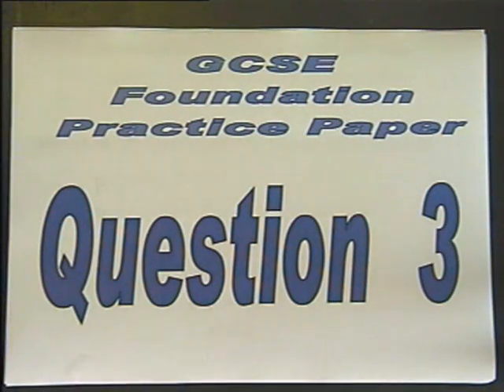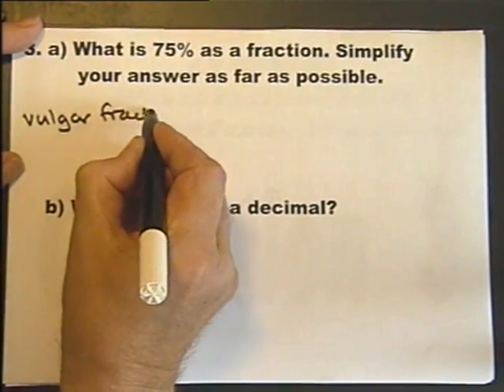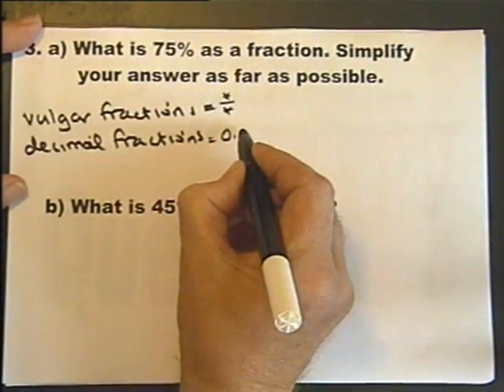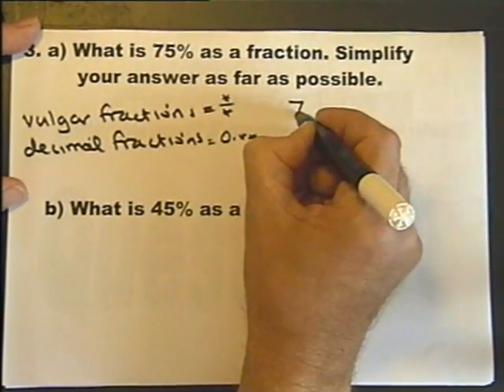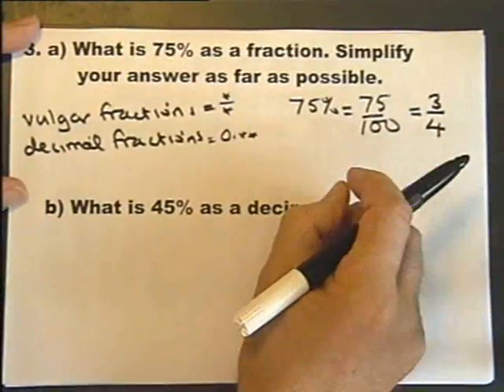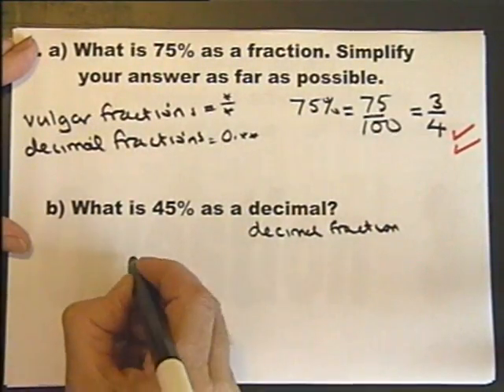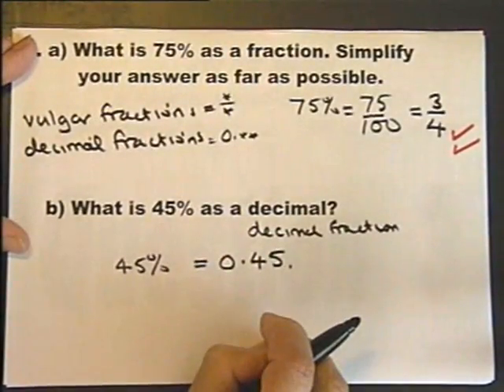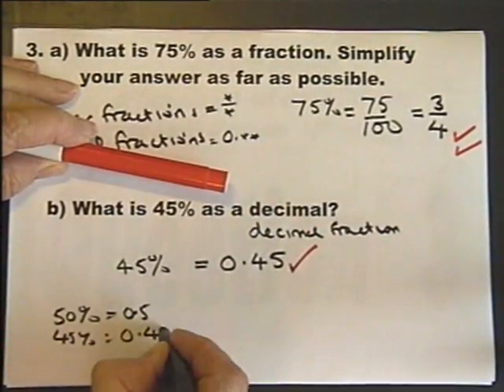Question 3 GCSE Foundation Exam Paper 1B